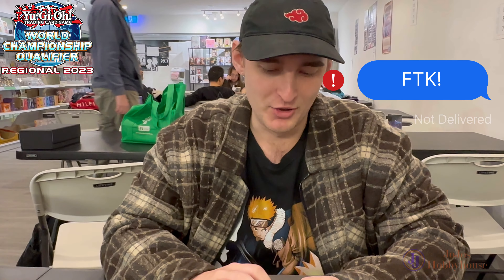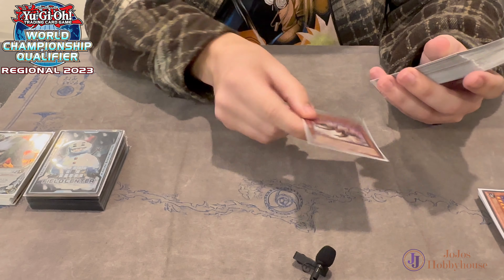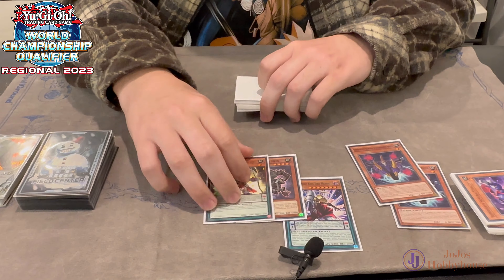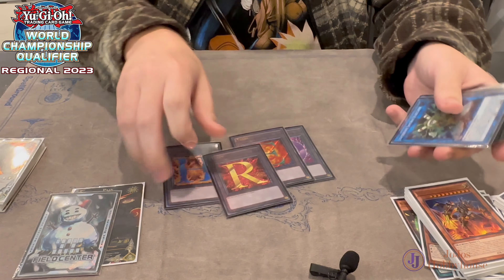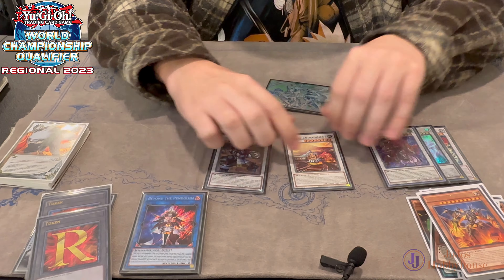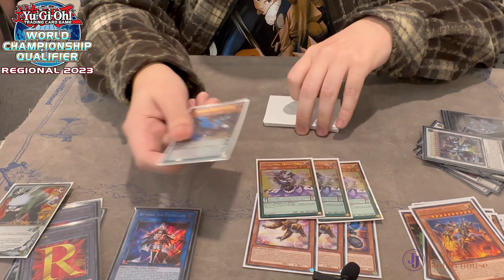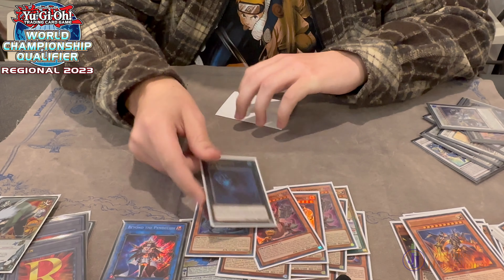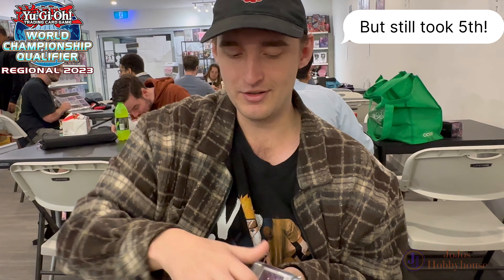Yu-Gi-Oh! - 5th Place Regional - Superheavy Samurai FTK - Daniel Peck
Daniel Peck took fifth place at the Tempest Regional 2023 Tournament using his Superheavy Samurai FTK list. Here he is explaining his card choices and what he played.

to get yourself some TCG goodies, and Anime merch!